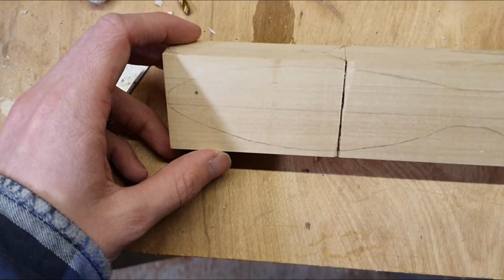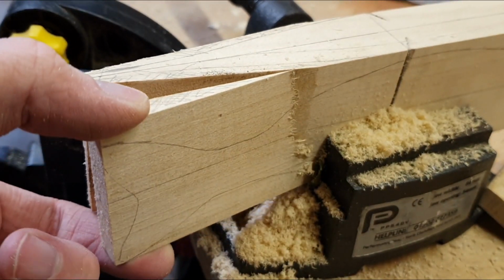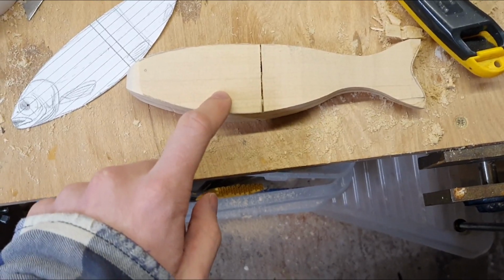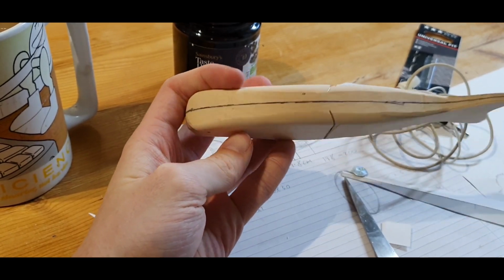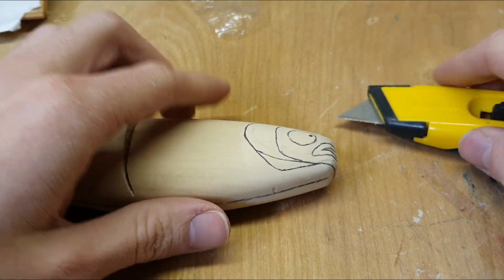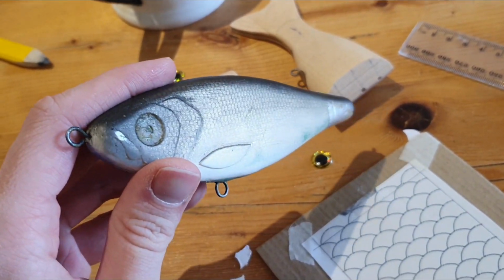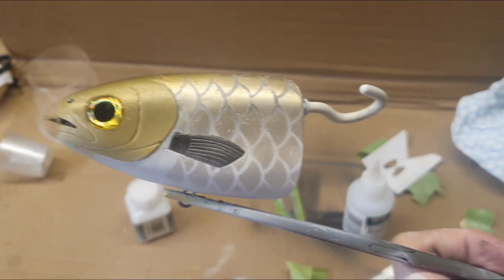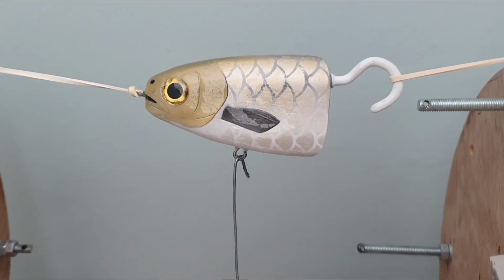Making A Chub Swimbait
Making an 8” Chub swimbait lure, seemed to run into a problem at every step of the way with this one but very pleased with how this one came out.